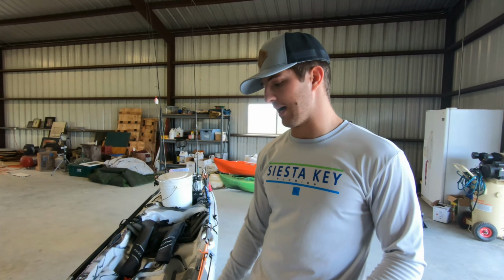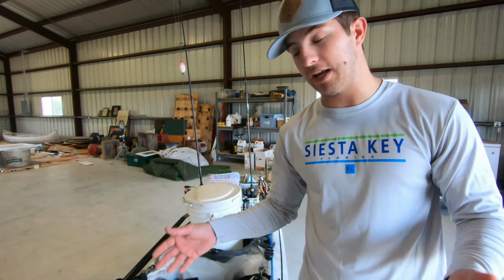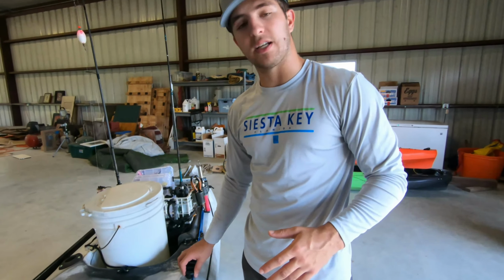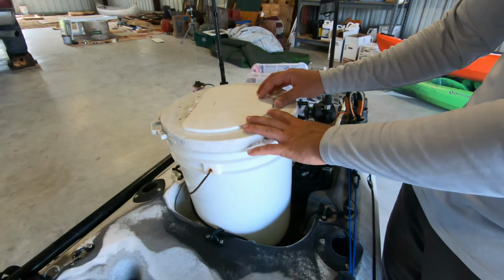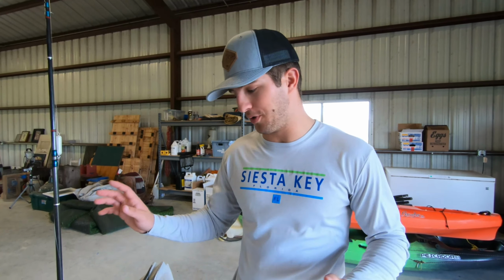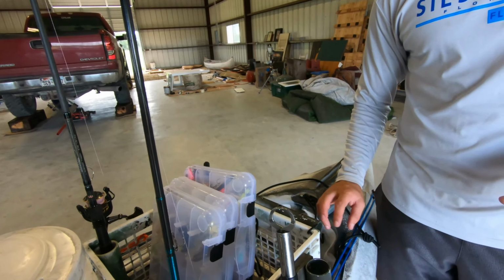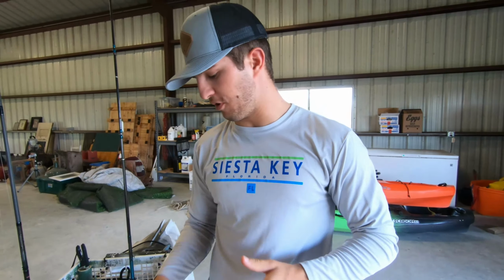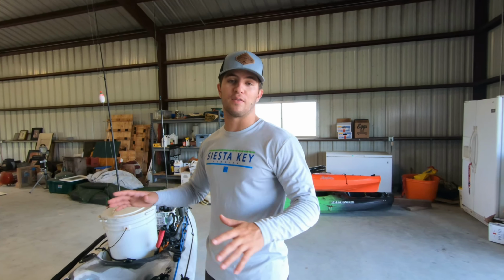How to Rig a Fishing Kayak! (EASY tips)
Looking to get into kayak fishing? In this video I go over exactly how to rig a fishing kayak to make sure you make the most of your time on the water. As a bonus watch to the end and get my 3 quick tips for kayak fishing. In the beginning of the video I will go over my kayak fishing setup. Following that, I will show you exactly what I carry for a day of kayak fishing. Be sure to drop a like on the video if you found it helpful, or a dislike...whatever floats your kayak.

Kayak rigging:
- Anchor trolley.
- Anchor tie off.
- Paddle holder.
- Tie down points.
- Bait bucket.
- Fishing crate.

What to take:
- Paddle. (Trust me its easy to forget.)
- Anchor.
- Fishing pliers, fish grips.
- Tackle, poles, etc.
- Net.
- Life Vest.
- Water and snacks.

Fishing Gear:
Foreverlast Wade Belt
Wade Net
Lews LFS Baitcaster
Concept A Baitcaster
Penn Battle Spinning Reel 2500
Bubba Blade

Camera Gear:
GoPro 7 Black
Rhode Mic
JOBY Gorilla Pod
Hat Mic
Video Storage

► Artist Attribution
•Track Name: "Closer (Extended Version)"